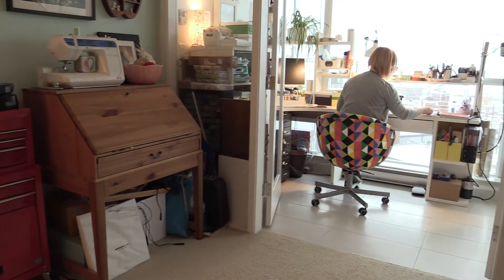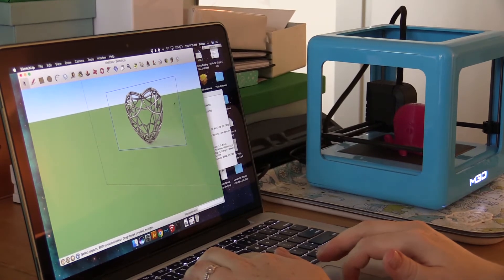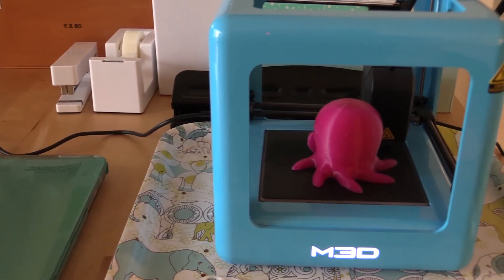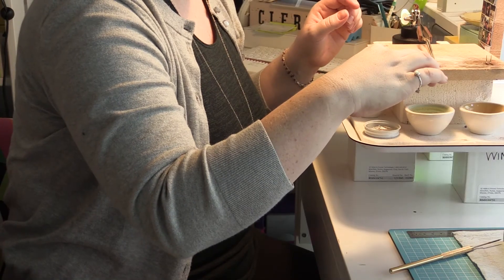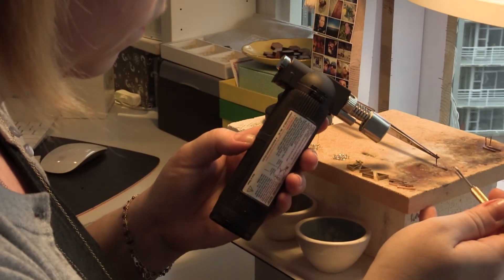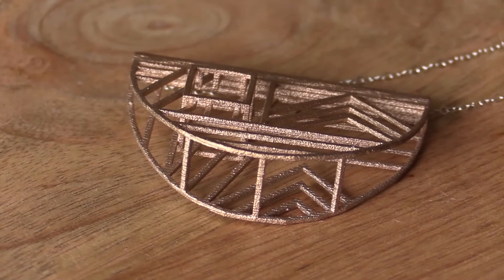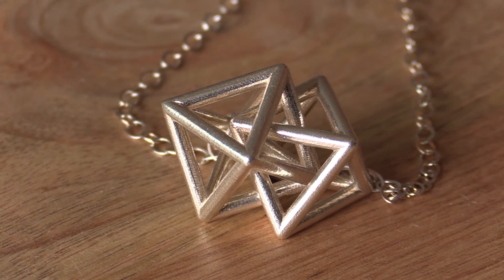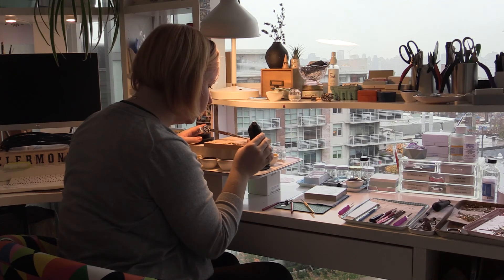Vancouver artisan prepares for holiday craft-fair circuit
LanaBetty owner Lana Lepper is busy in her Vancouver studio crafting 3-D printed items just in time for the holiday shopping season. Lepper is hoping to make the most of opportunities at Got Craft? and other markets this holiday season.